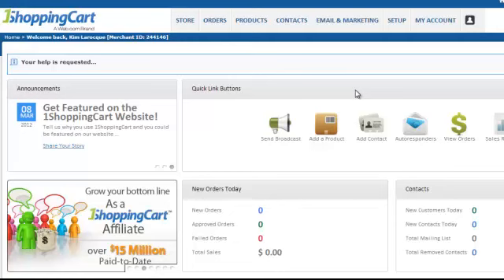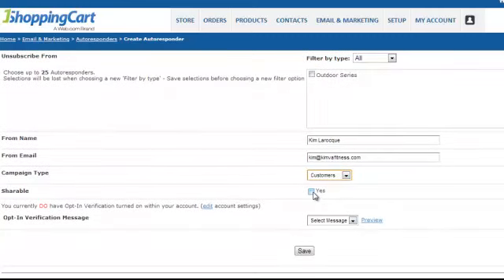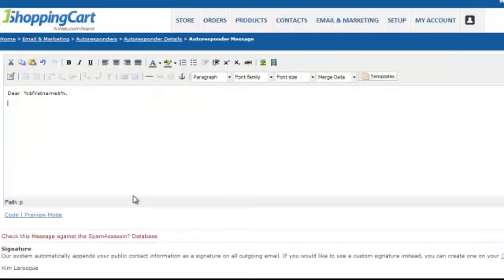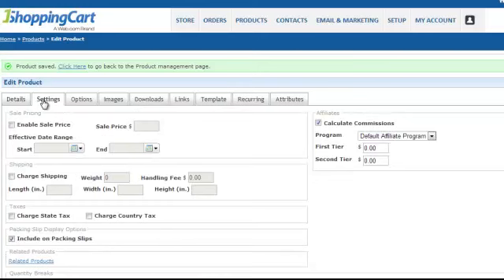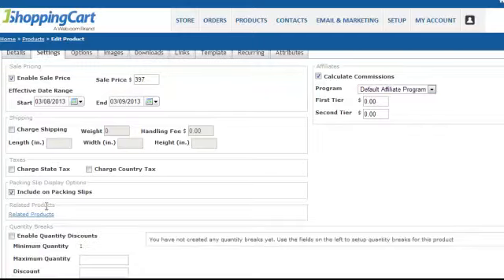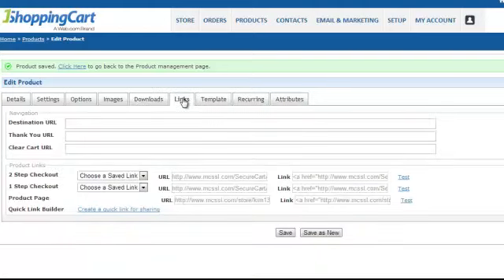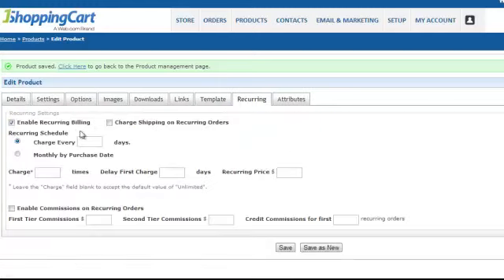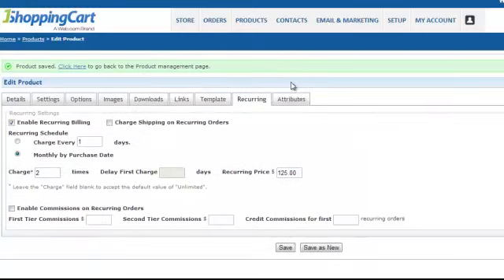How to Setup a Product in 1ShoppingCart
In this video I walk through how to add a product to 1ShoppingCart and create w buy link.